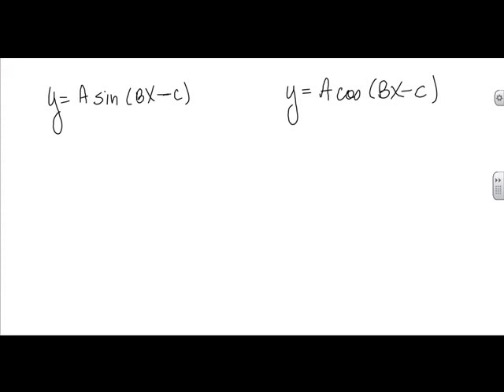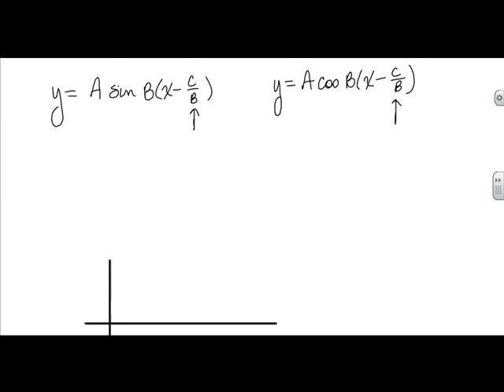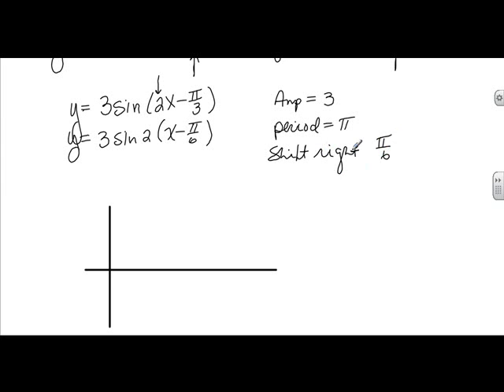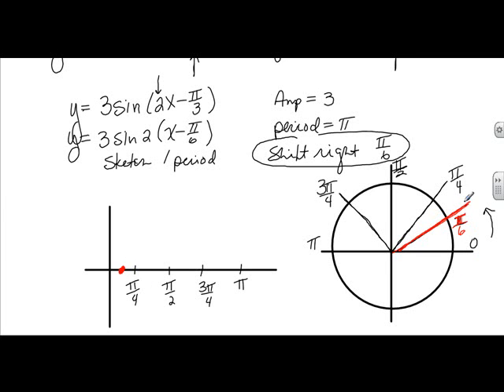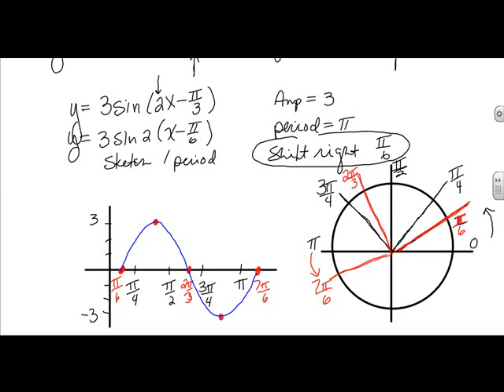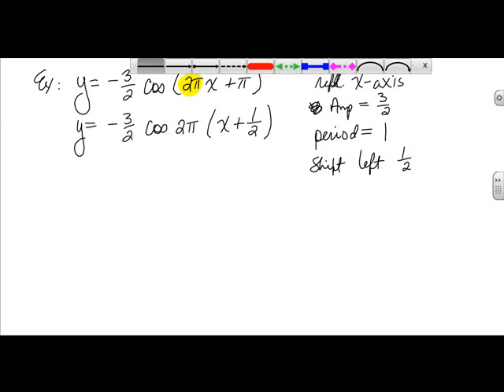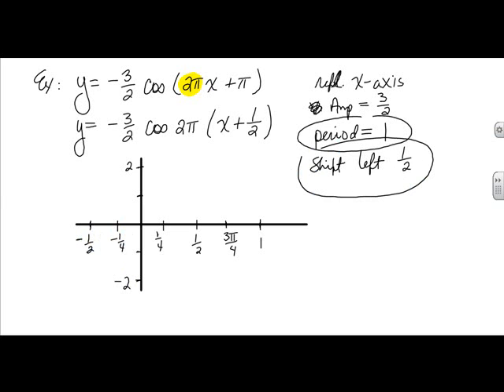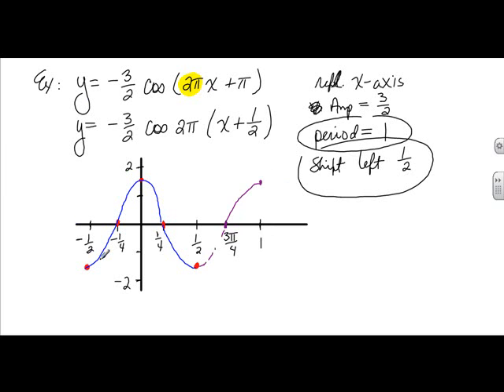Precalculus (trig)--Section 4.5: Phase Shift